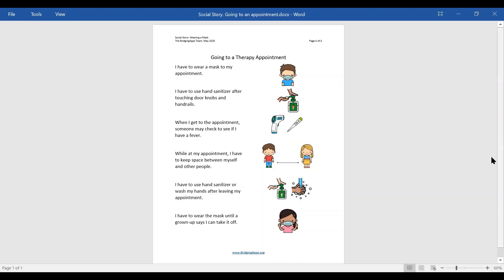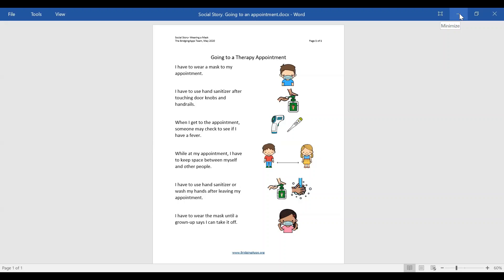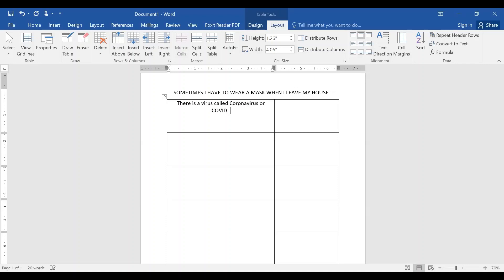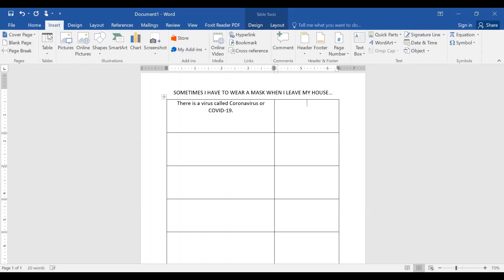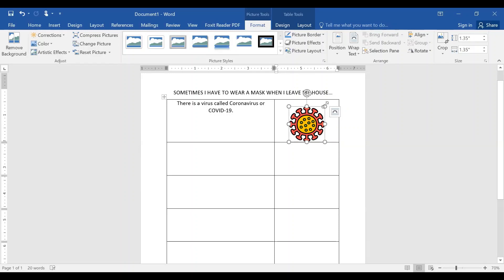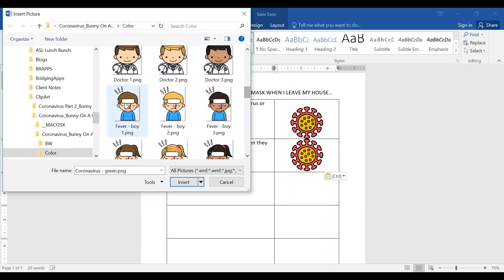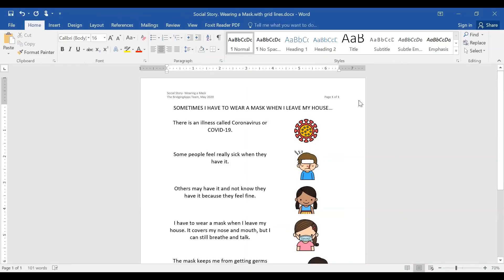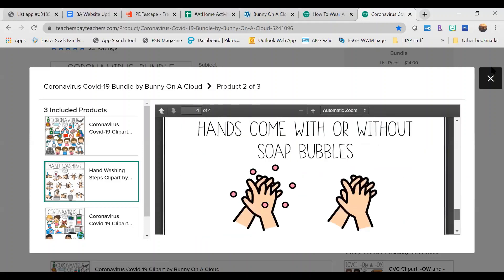How to Make a Social Story Using Microsoft Word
We want to show you an easy way to make a SocialStory using Microsoft Word. The clip art used in this video can be found

Do you have a topic idea for a video? If so, tell us about it!

This video is solely intended for educational information on behalf of Easter Seals Greater Houston and BridgingApps. Content is not intended to be a substitute for medical, legal or other professional advice.